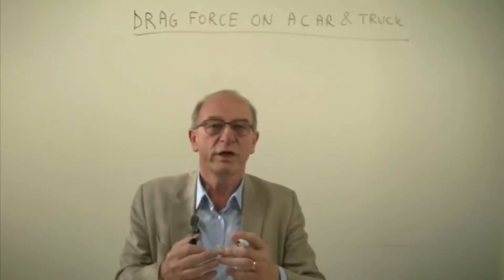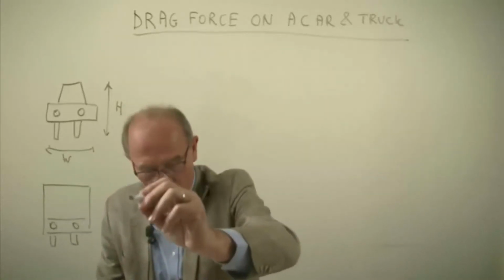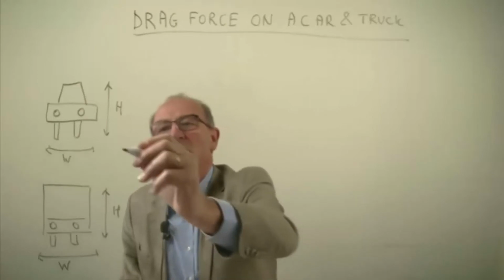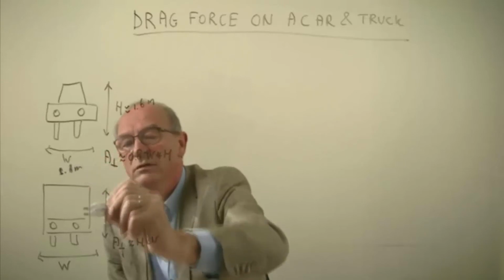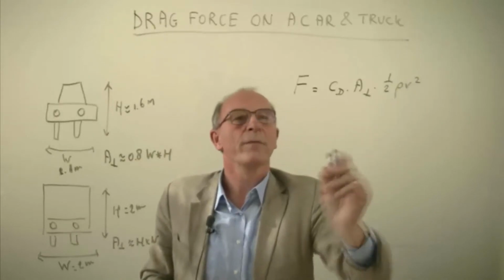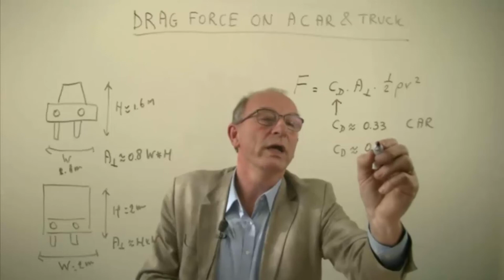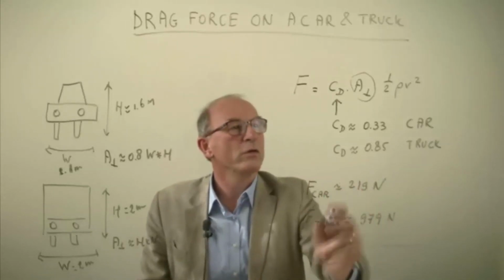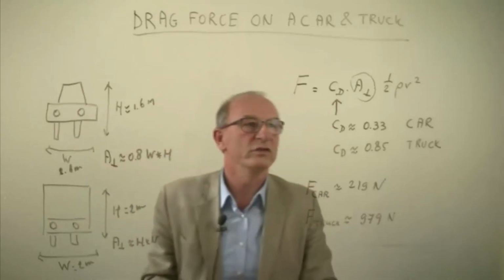TP101x 2015 3.1 Drag force on a truck & car